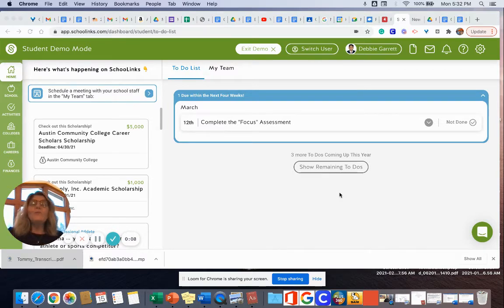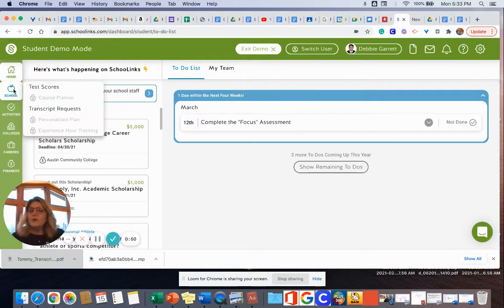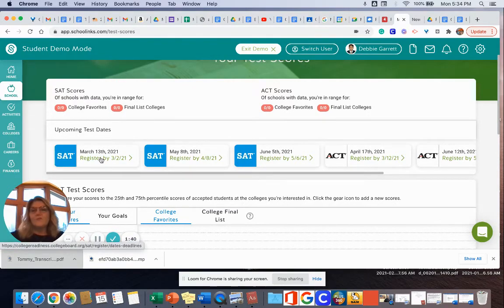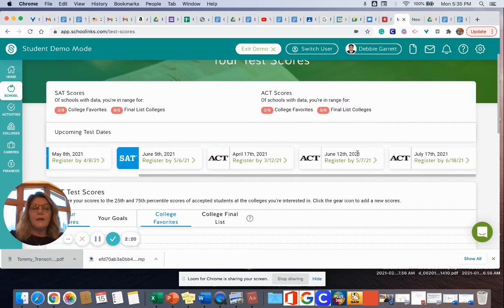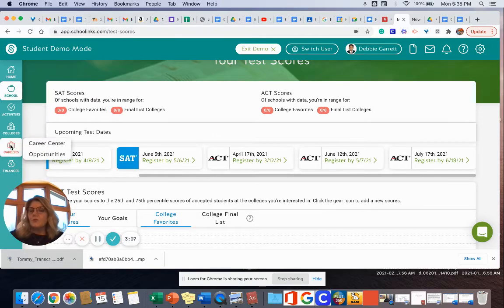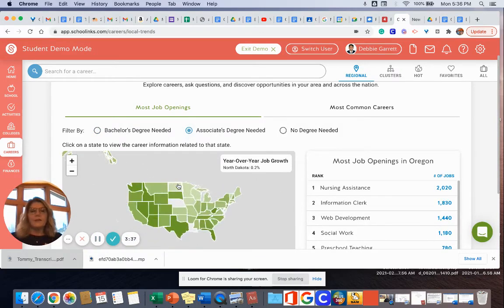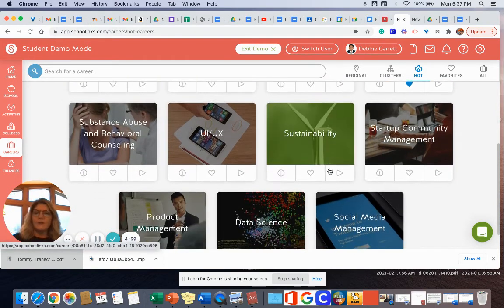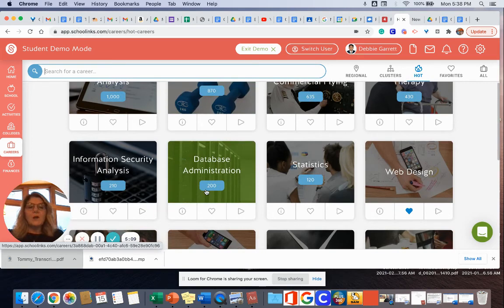SchooLinks #2 for HRVHS Juniors (testing and careers)